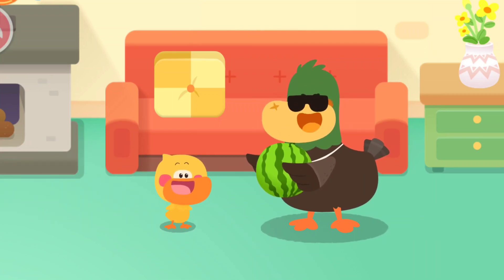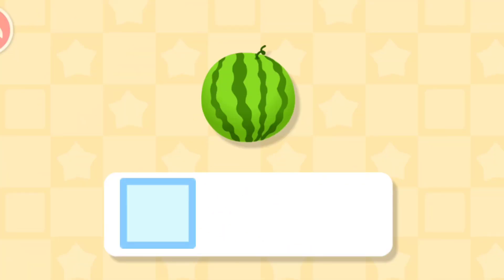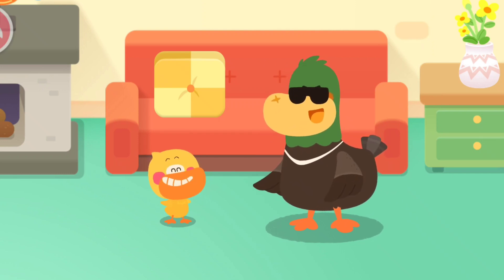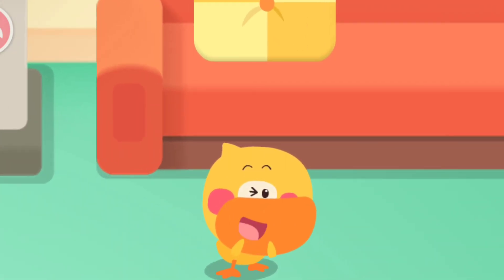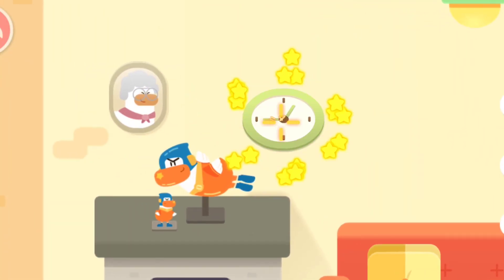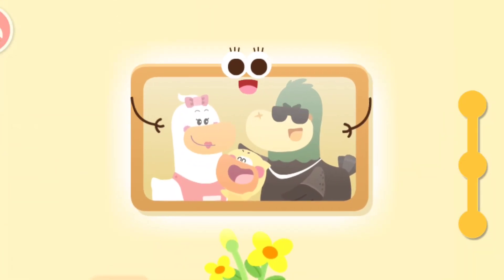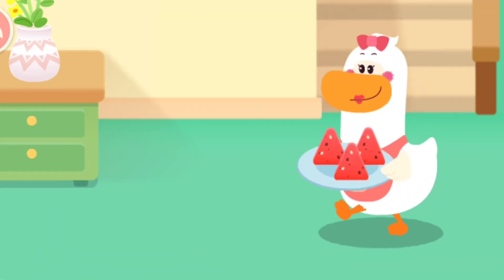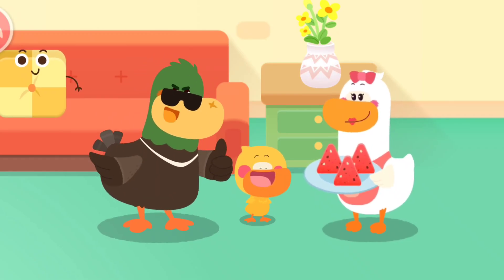Kinds of Shape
Kinds of Shape rectangle, square, circle, and triangle. Water melon round and round. Game shape finding. Clock is a circle, Pillow is a Square, Photo is a rectangle and Water melon slice is a triangle.